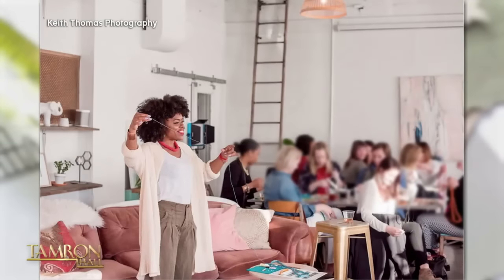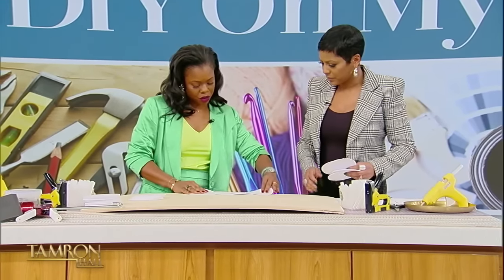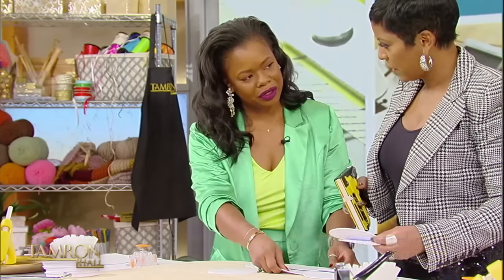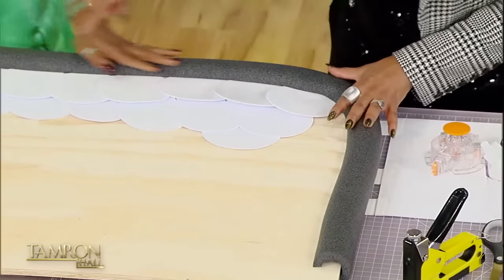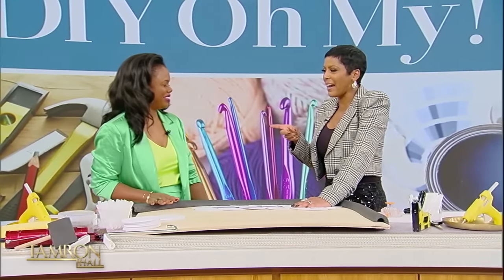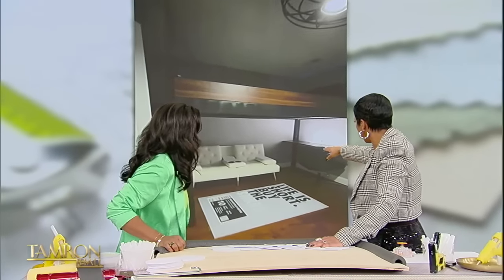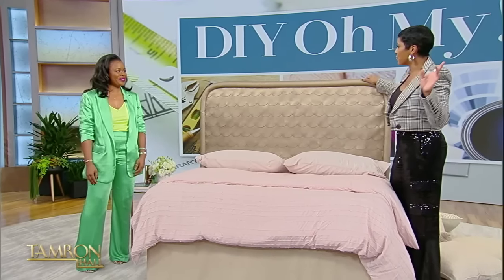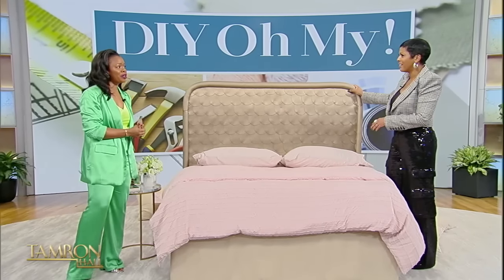HGTV Alum Maria Antoinette Loggins Creates the DIY Headboard Of Your Dreams!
Wife, mother, and creator Maria Antoinette Loggins joins our episode titled “DIY Oh My!” She talks about using her platform to encourage women to do things for themselves and shows us how to DIY a beautiful headboard.